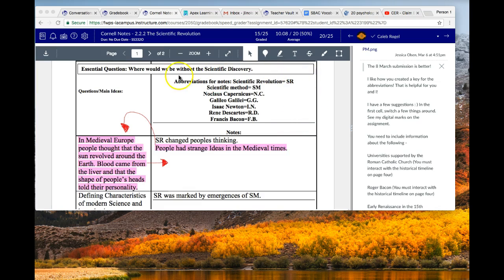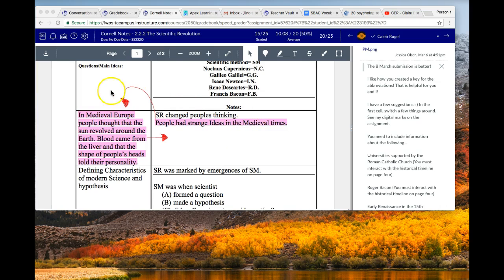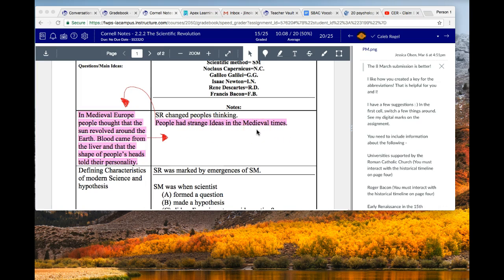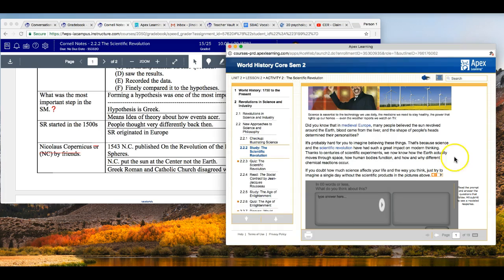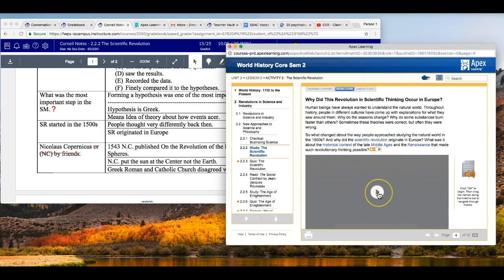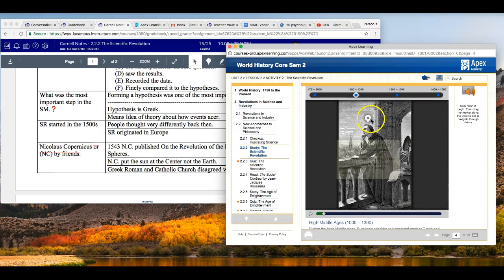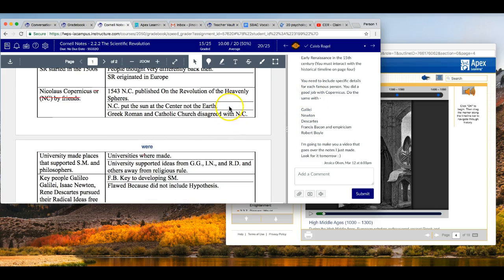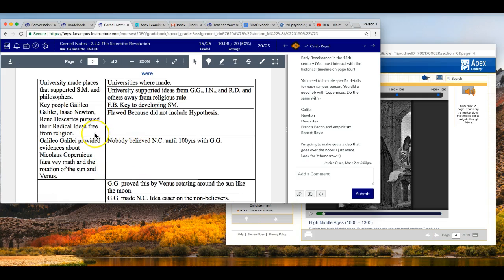CN Feedback for Caleb - 2.2.2 Scientific Revolution